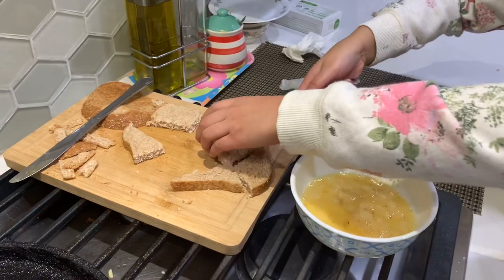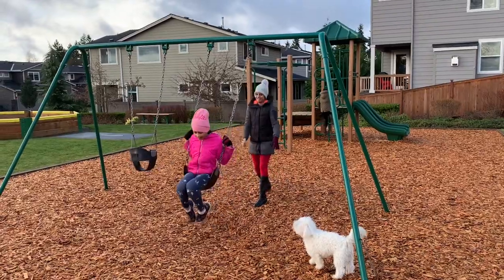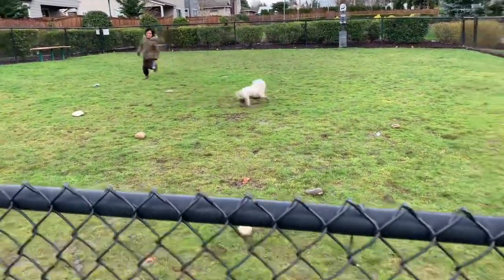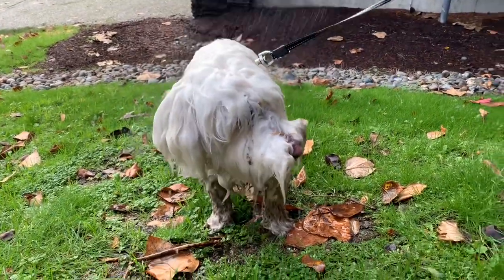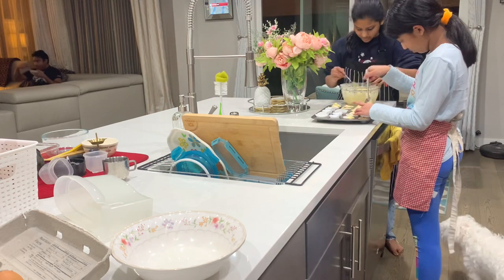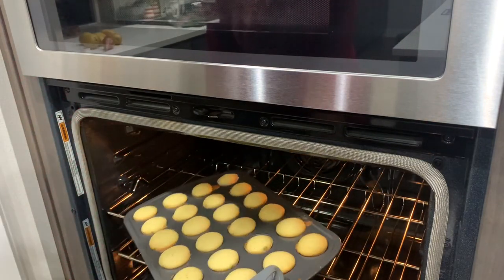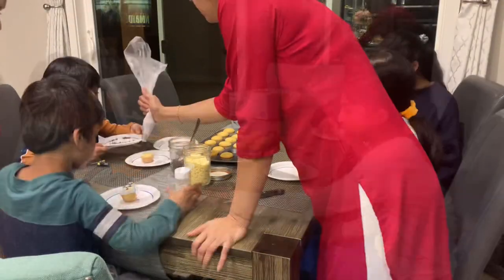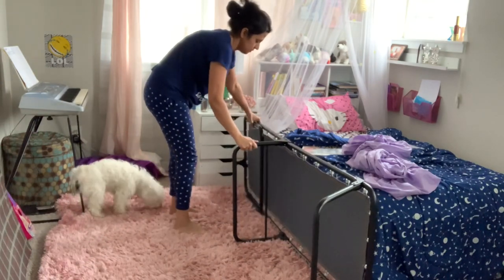Community tour || Dinner with friends || Kids sleepover || vlog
Hi Friends,

This video  includes a tour of our Community, & a few moments from a day in my life, tour of our community...check it out to know more !!

Folding cot :
Piping bags & Icing accessories

indian mom, indian family usa,vlogger,nri, desi ,vlogs, indian vlogger, english vlogs
kids, doglover, dog, day in my life, diml, mom, dailyvlogger Indian mom night cleaning, indian moms evening to night routine, night time kitchen cleaning routine, night time kitchen cleaning routine 2021.daily night time kitchen cleaning routine, indian moms evening to night routine, indian nri kitchen, NRI vlogs, Indians in USA